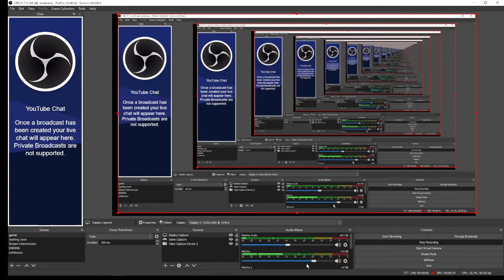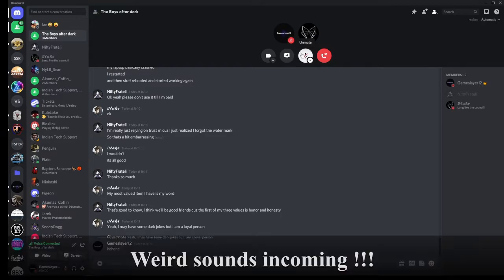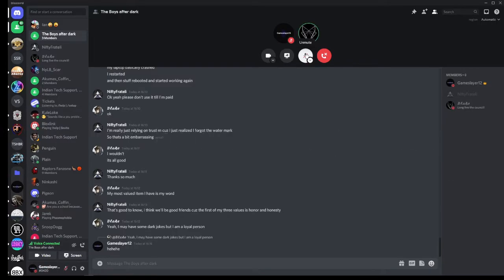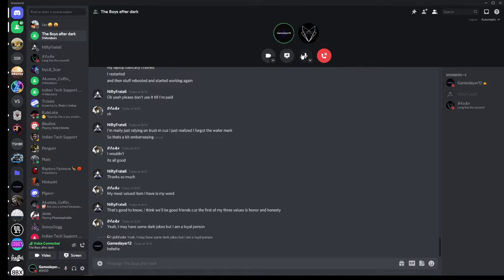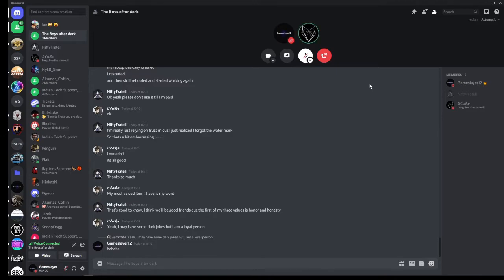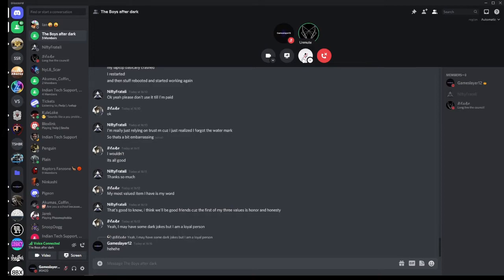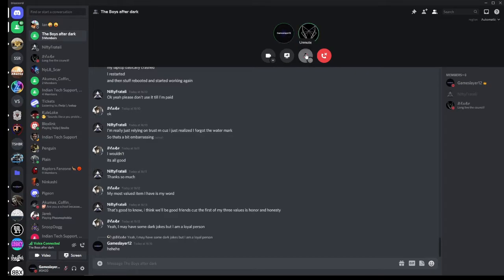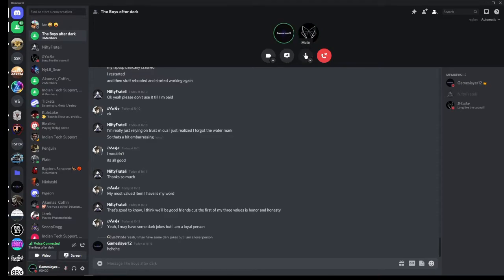Video ends when I get caught Scaring my friend